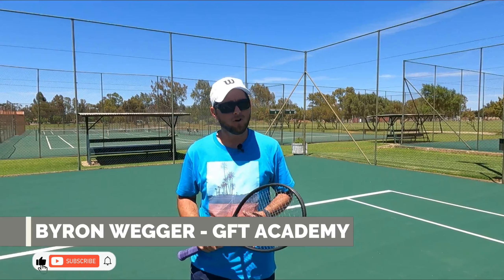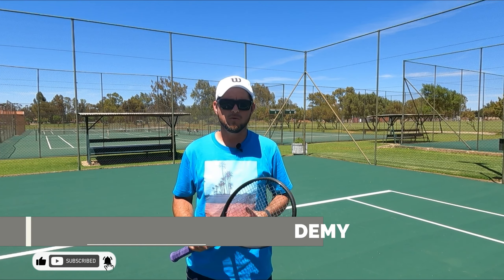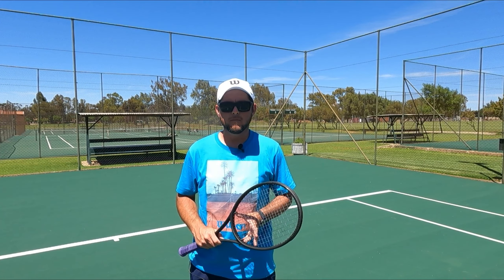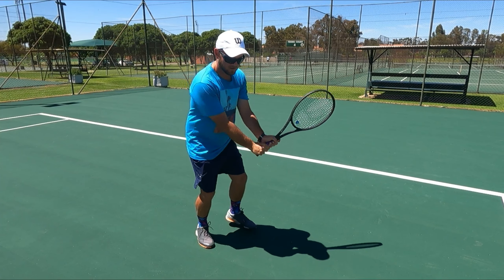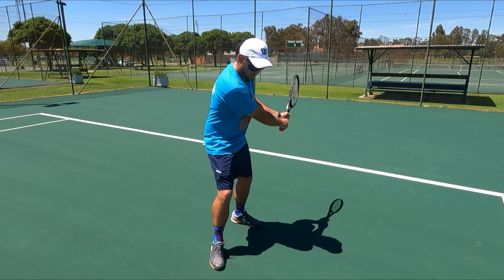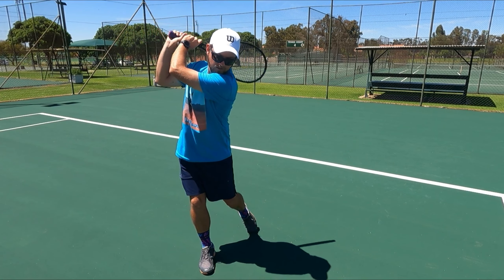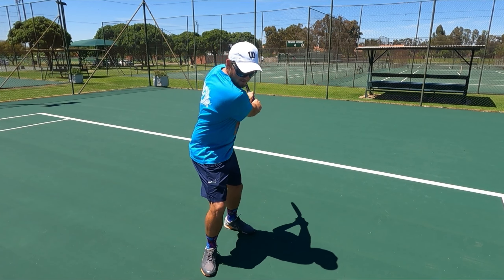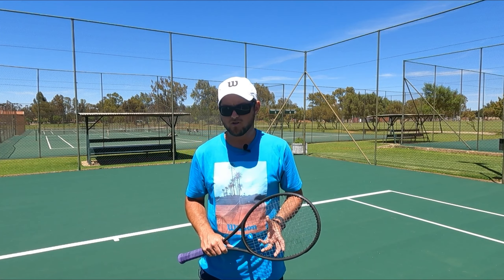Hit a Better Follow Through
Hi Everyone!

This week's tip is simple, yet effective. Keep those elbows out when following through and enjoy instant results!